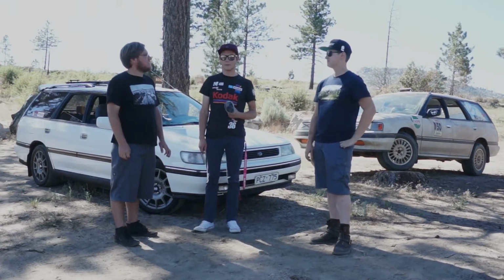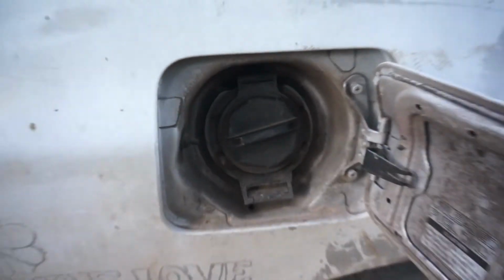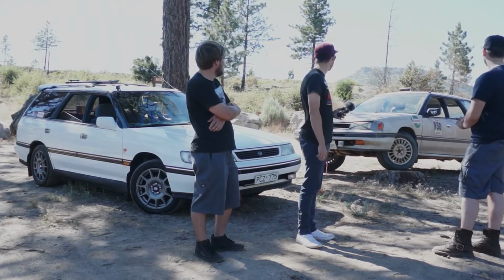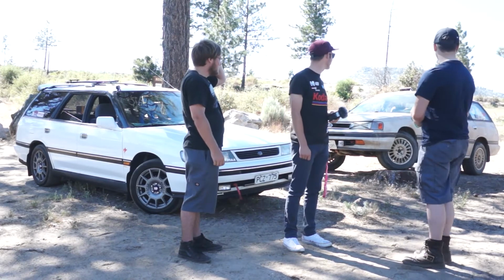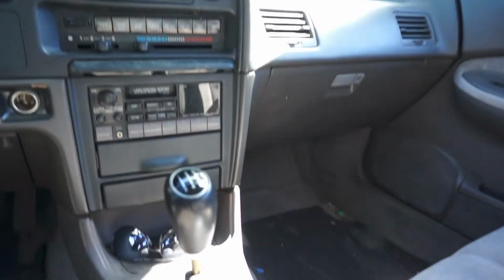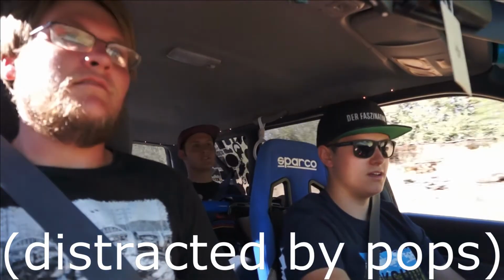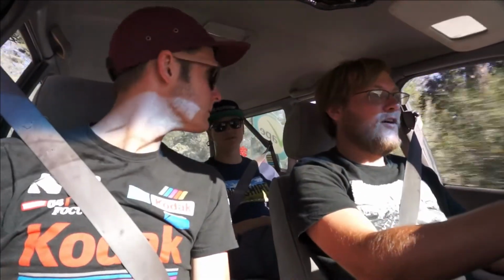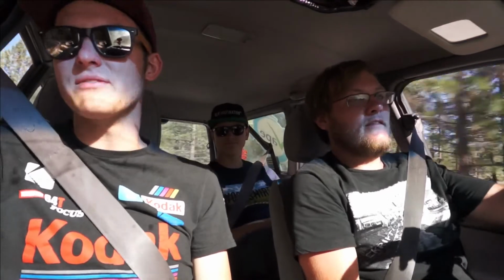Subaru Legacy Battle 1993 VS 1991 | In Depth Car Comparison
Before all of this impreza stuff the Legacy was the star rally/sporty car.
These Legacies are cheap, fun and you can Lego them together with almost every other Subaru made before 2008.